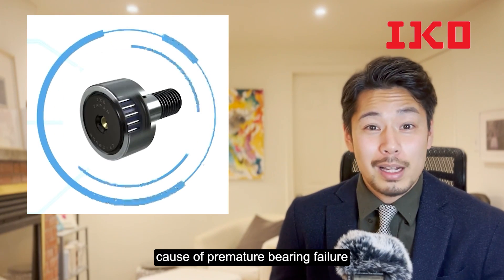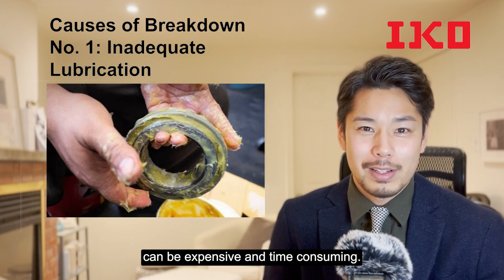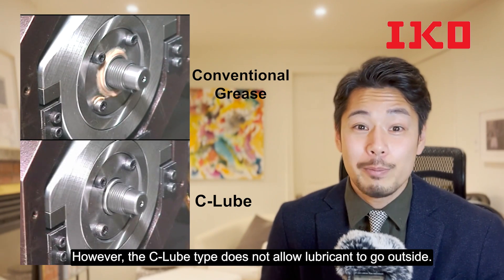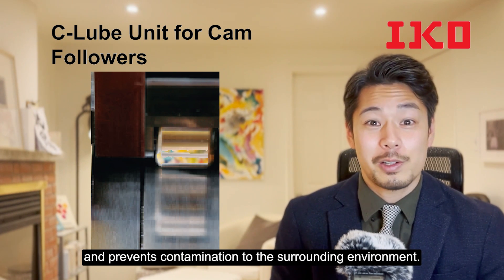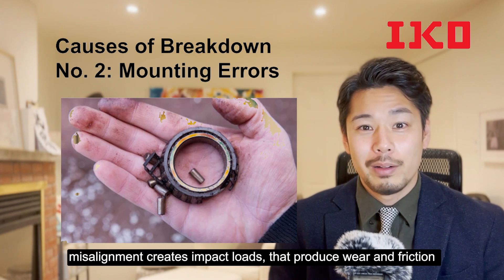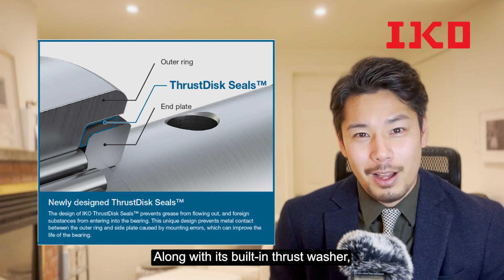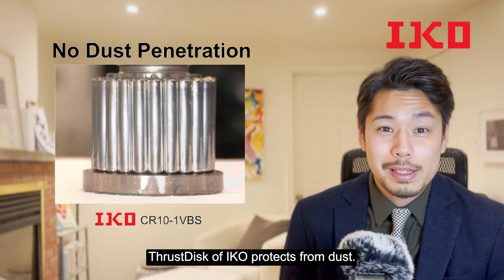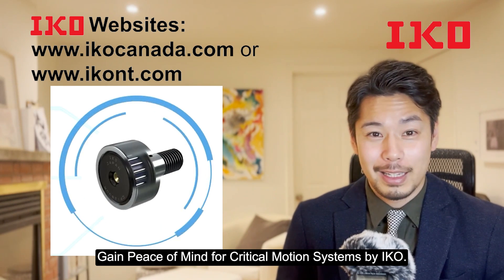Improve Your Cam Follower’s Life and Keep Maintenance Costs Down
When you need your cam follower to operate reliably over a long lifetime, lubrication and sealing are critical. In harsh industrial environments, threats such as dust and particles can shorten a cam follower’s lifetime, and heavy use can wear out the bearing’s rolling contact surfaces.

IKO cam follower lineup includes two different self-lubricating options — both utilize IKO’s proprietary technology, C-Lube — that can virtually eliminate maintenance requirements: a cam follower with C-Lube built in and an external unit that lubricates the outer surface of the bearing against the mating track surface.